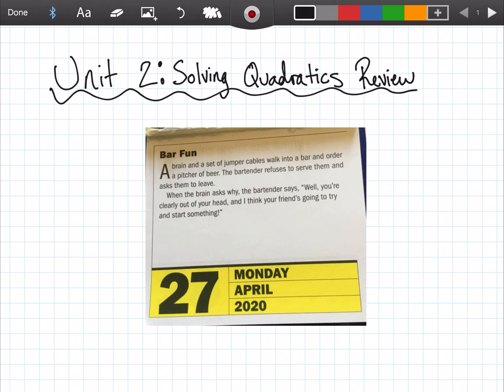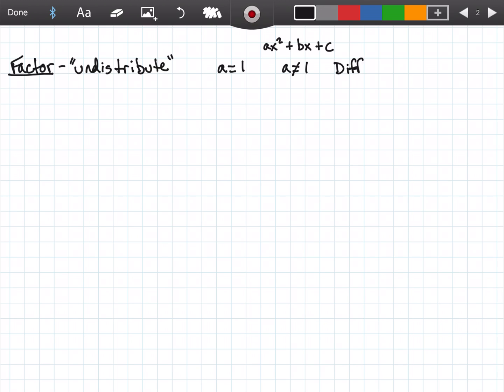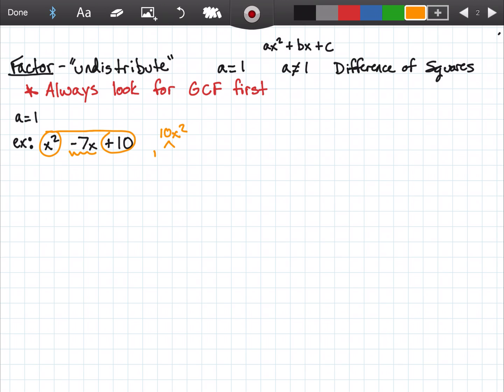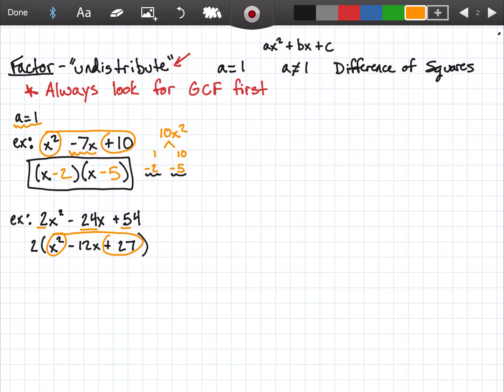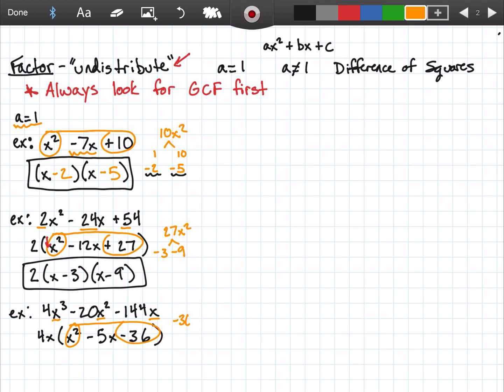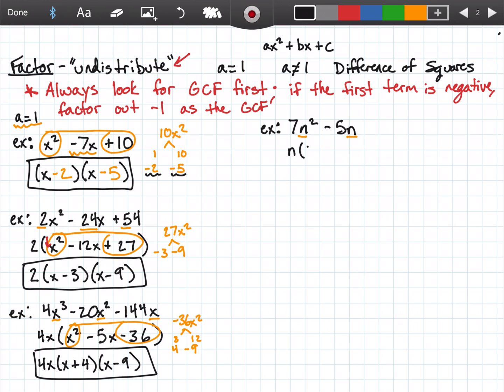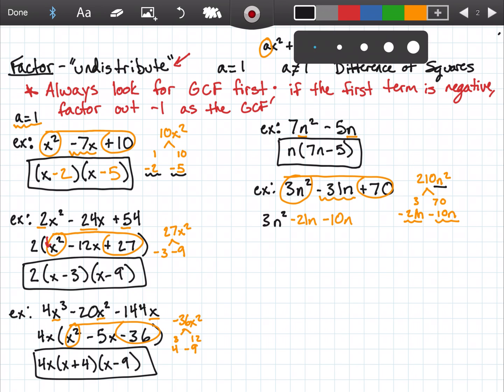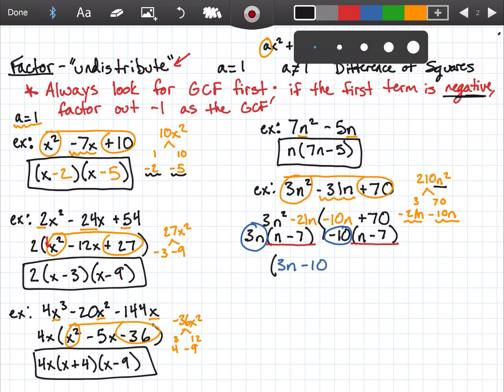S2H Unit 2 Review pt 1